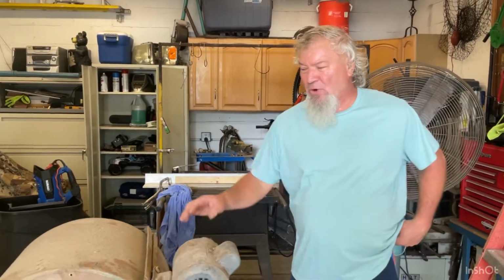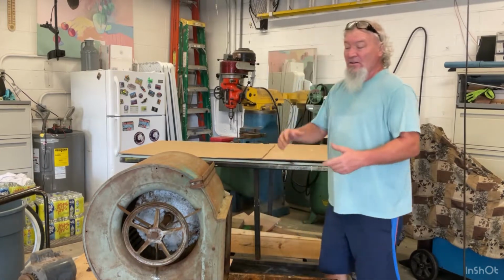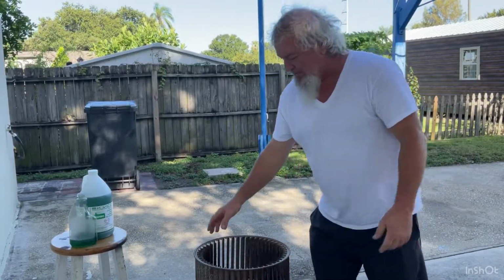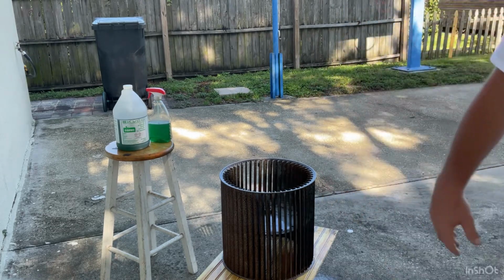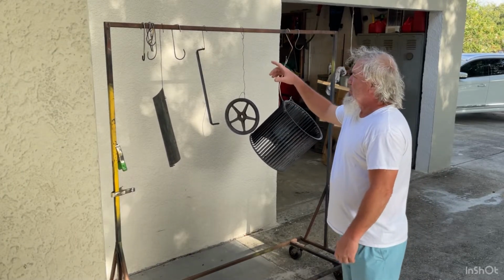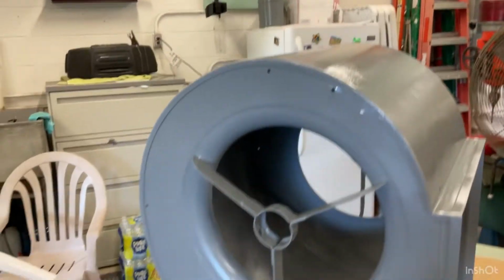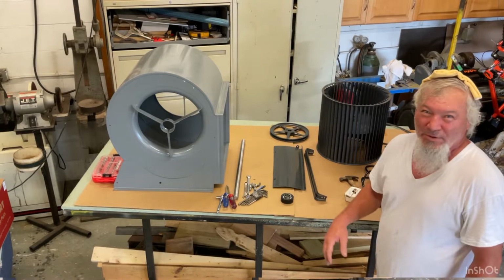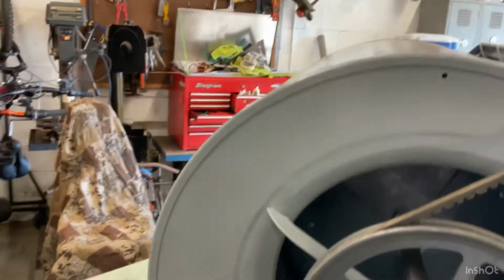Restoring garage exhaust blower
🕘Timestamps:
0:00 - Intro
0:45 - Taking Apart and Power washing Exhaust Blower
2:05 - Spray Painting
4:30 - Putting Engine Back Together
7:00 - Assembling Blower
8:30 - Outro